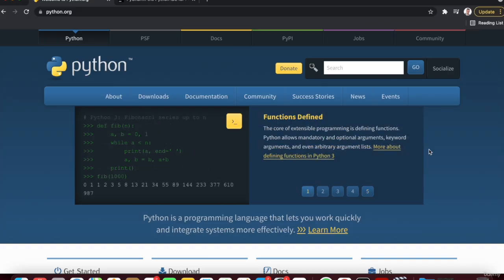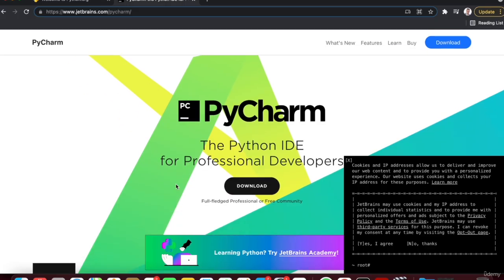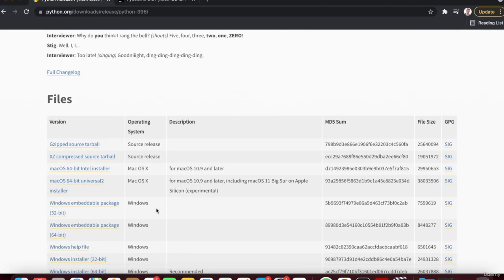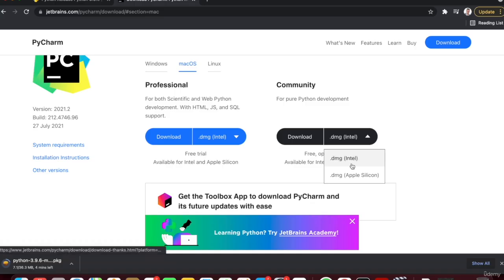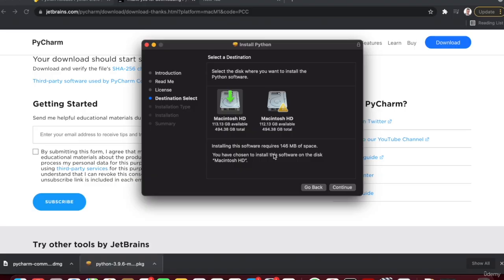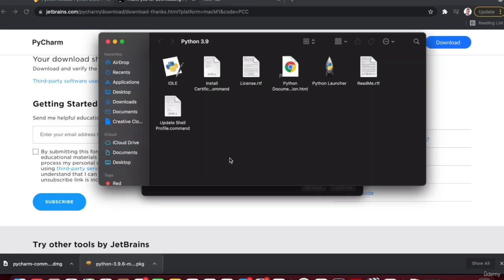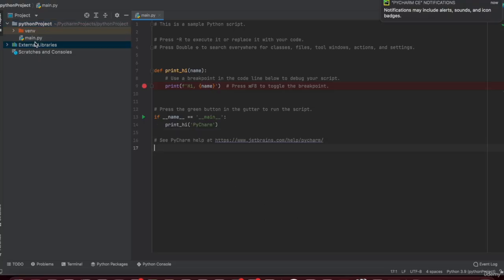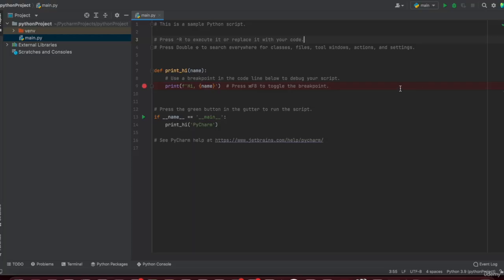004 Install Python and PyCharm